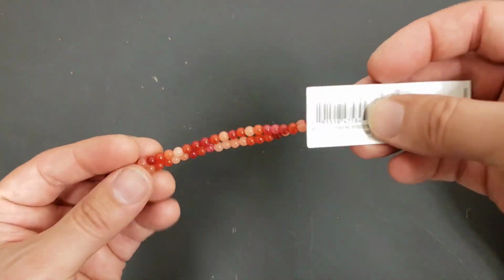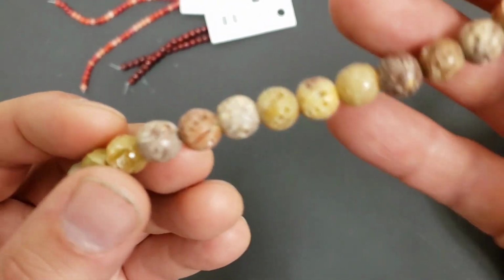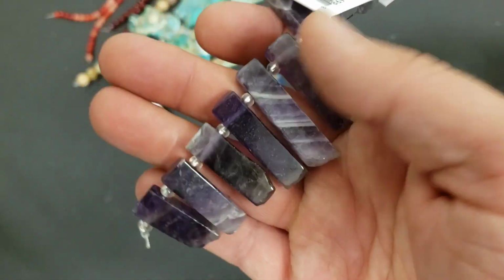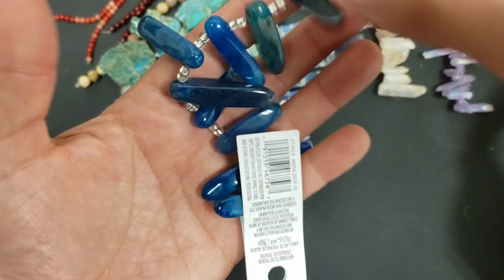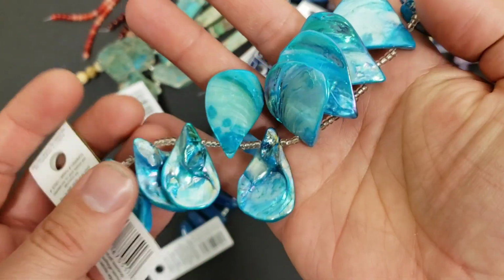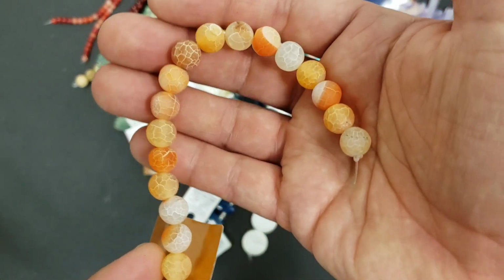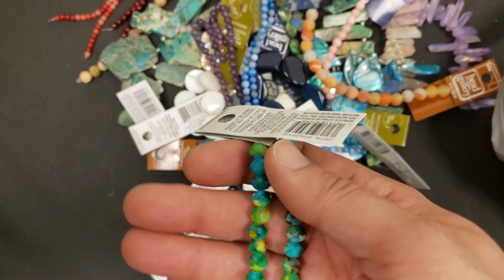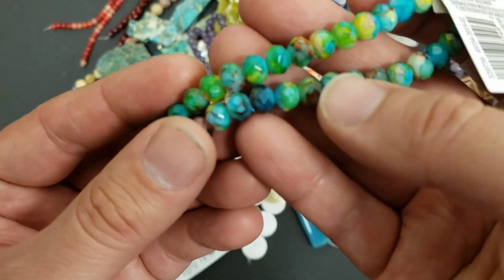MICHAELS RE-OPENING HAUL!!!